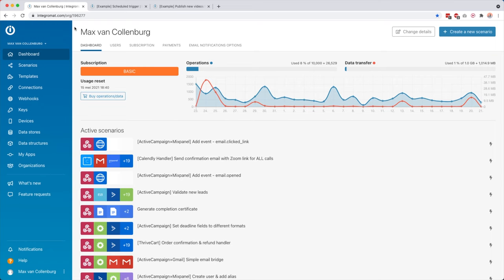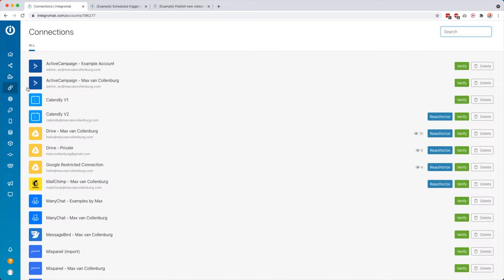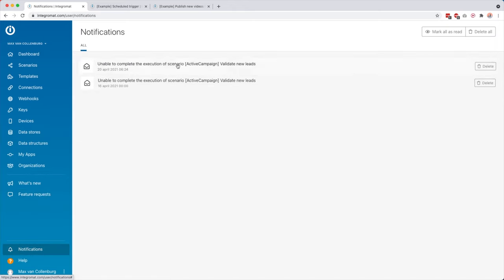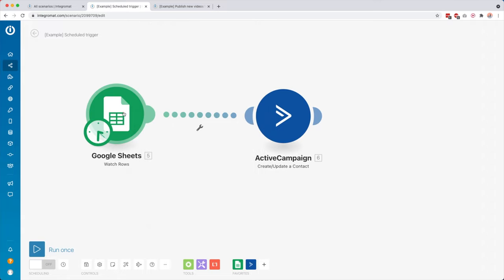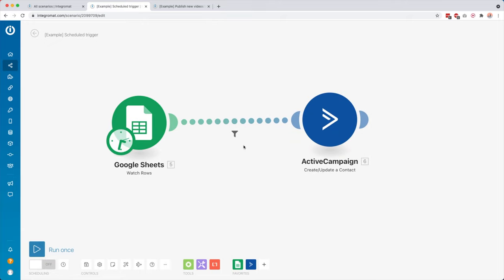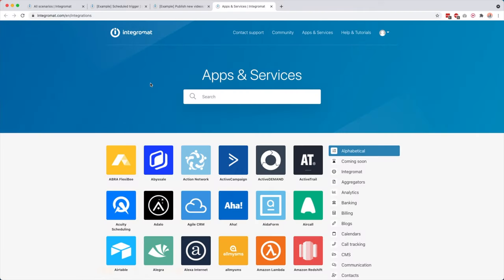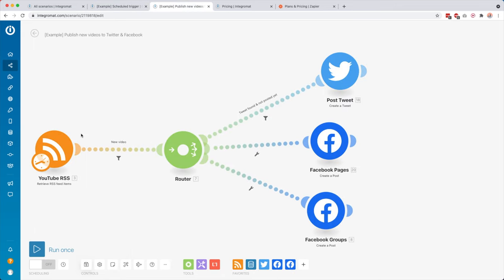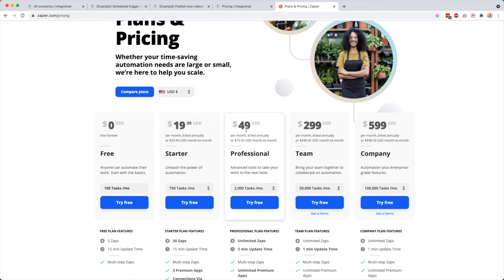Integromat Review: My Honest Opinion [2021 Version]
In this review, I'll give you my honest opinion about Integromat. I'll give you a quick tour in Integromat, I'll explain scenarios, and we'll talk about integrations & pricing 🙂

⏰ Timestamps
00:00 - Intro
00:43 - Quick Tour
04:30 - Scenarios
08:44 - Ease of Use
09:35 - Integrations
10:53 - Pricing
13:28 - Conclusion